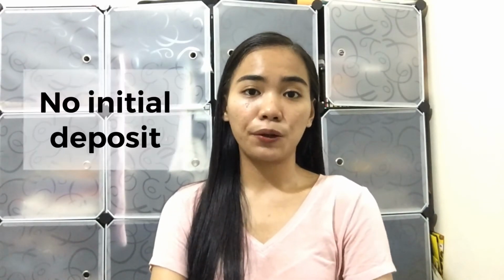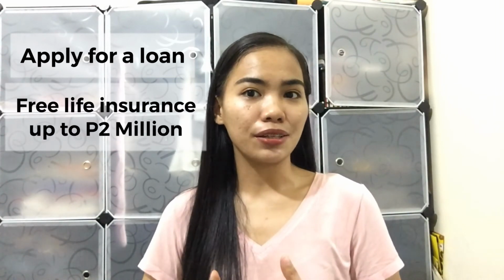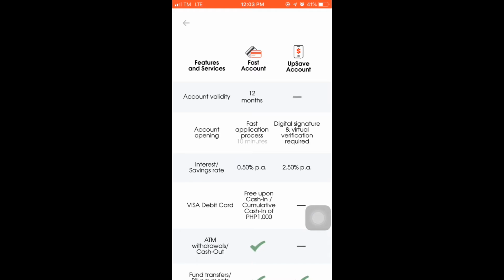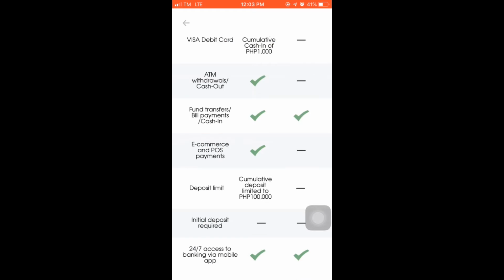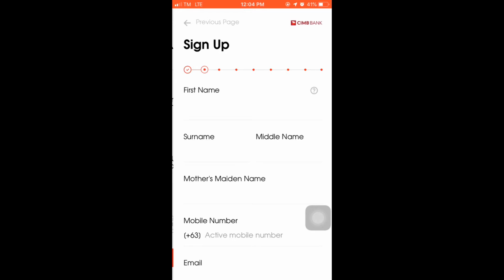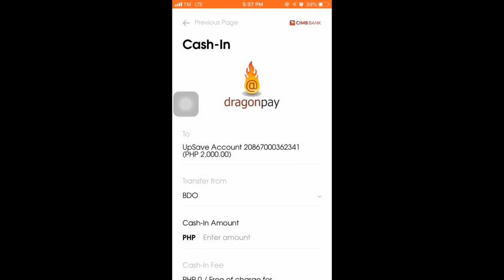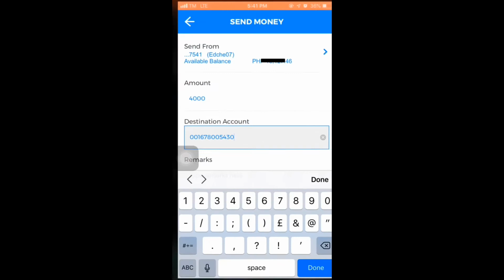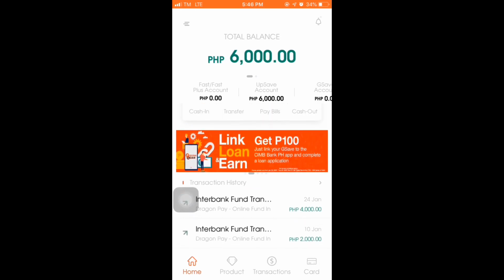CIMB Bank - How to sign up and deposit money, best for emergency funds | Money Matters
I've been saving my money in my local bank and all I could get was a 0.25% interest. After an extensive research, I was convinced that it's now better to save in an online bank which offers a higher interest rate.

I was luck to found out about CIMB which offers 2.5% interest rate and now, 4.0% interest rate. Please watch video to know how to sign up and deposit money in CIMB.